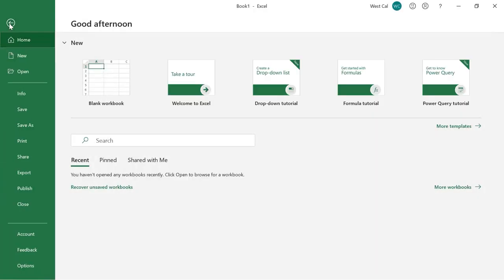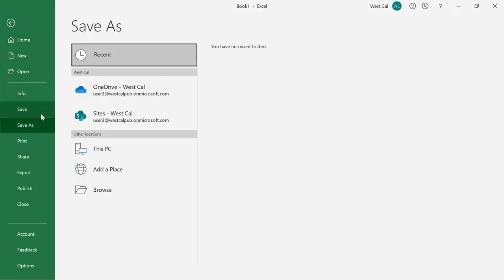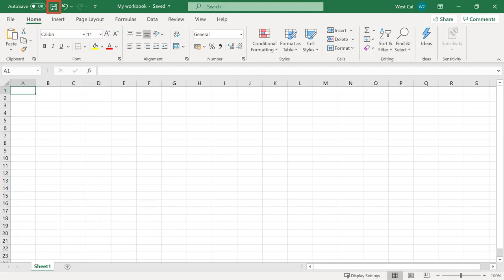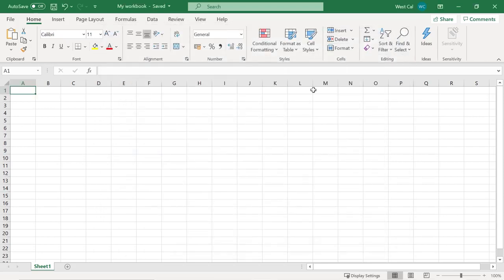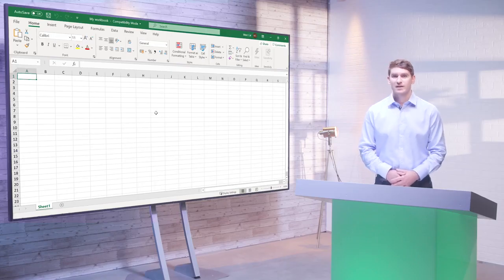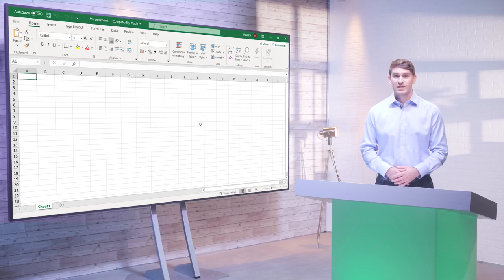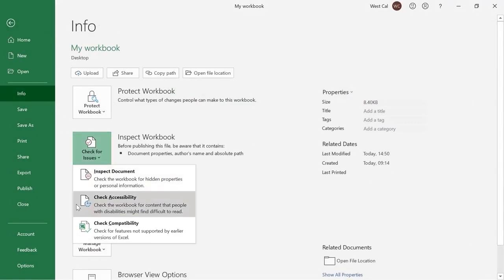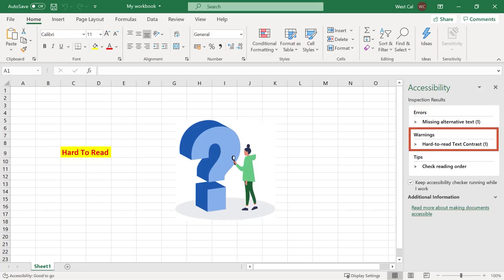HOW TO SAVE AND SHARE A WORKBOOK IN MS EXCEL?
HOW TO SAVE AND SHARE  A WORKBOOK IN MS EXCEL? LEARN IN EASY AND SHORT WAY.